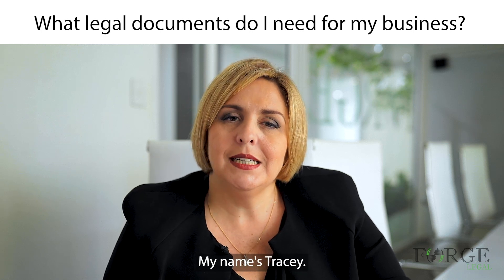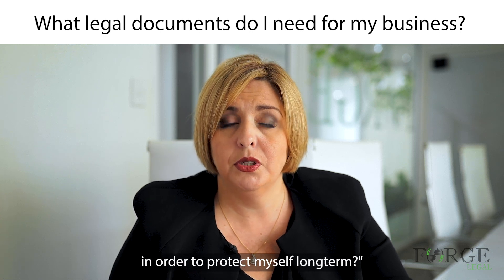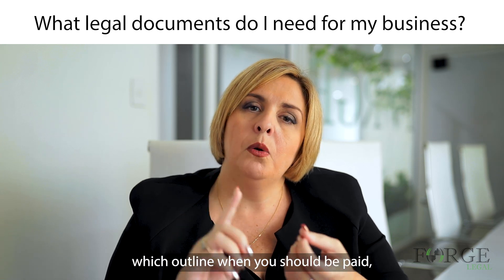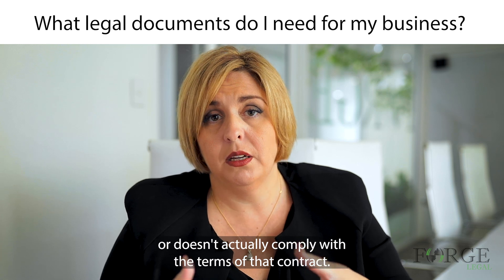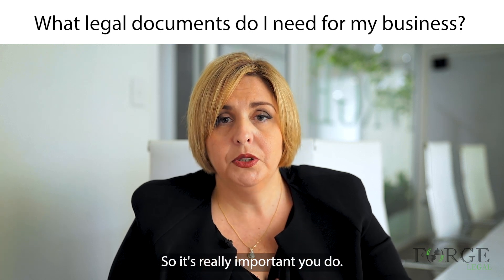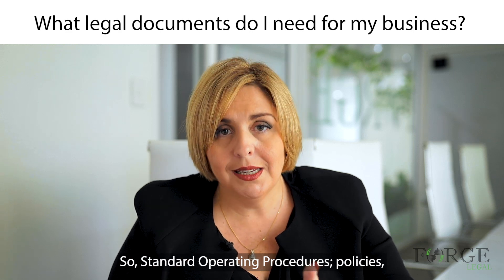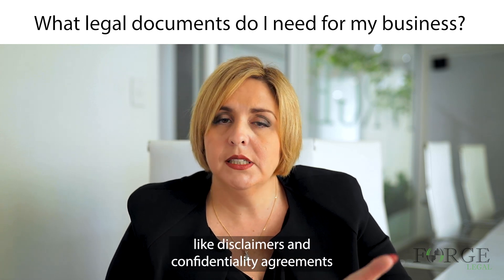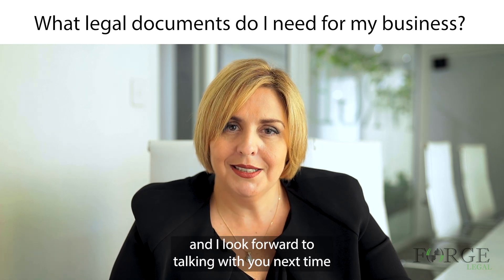Essential Legal Documents Every Business Needs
Are you starting a business or looking to ensure you're compliant with the law? In this video, we break down the most important legal documents you need to protect yourself and your business long-term.

🔍 What you'll learn:

Legal Documents:
Discover the essential legal documents that every business must have.

Terms of Trade:
Understand what terms of trade mean and why they are crucial for your business.

Employment Contracts:
Learn about the necessary components of employment contracts to ensure compliance with employment laws.

SOP Policies:
Gain insight into what Standard Operating Procedures (SOPs) are and how they can streamline your business operations.

Whether you're a first-time entrepreneur or a seasoned business owner, having the right legal documents is vital for your peace of mind and business success.